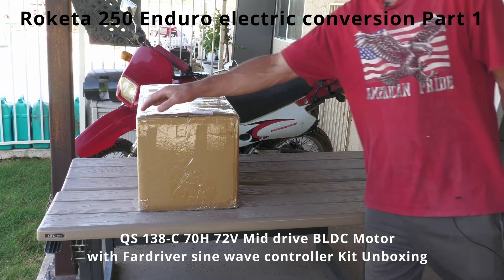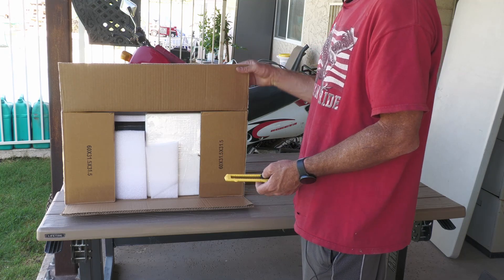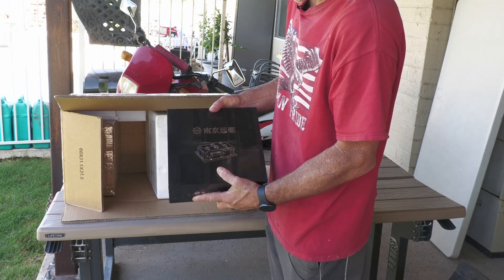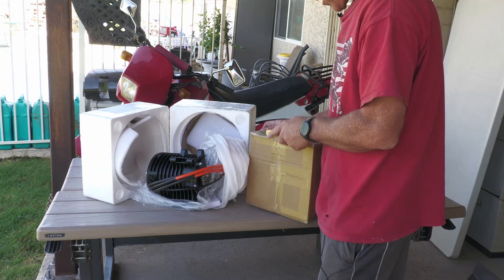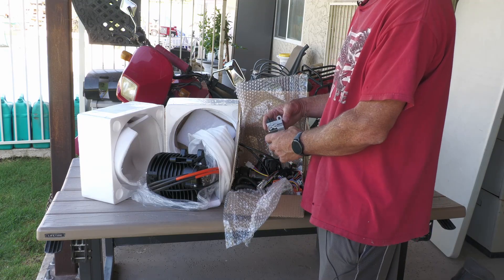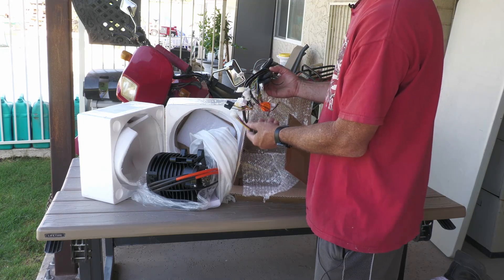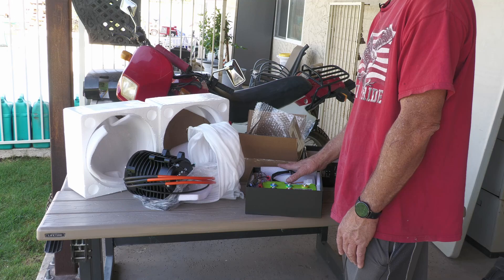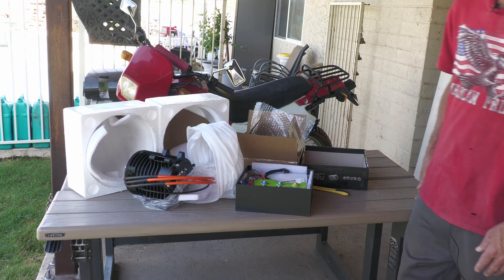How to convert your motorcycle to electric power Part 1 QS 138C H70 motor kit box opening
I saw a video showing this QS138 H70 motor kit for under $900.  The kit includes everything but the battery to convert your motorcycle to electric power.  This video shows all the parts that come in the kit including the QS138-C 70H 3KW V3 72V Mid drive BLDC Motor,  Fardriver sine wave controller, Throttle, Digital display, 12 volt step down power inverter, and all the wiring. I am converting a 250CC Roketa street legal enduro dirt bike. I am on a budget and hope to complete this conversion for around $1500 including a $500 used chevy volt 47amp hour 72Volt lithium battery. Top speed should be around 70 miles per hour and with this battery 50+ mile range. I will also be changing out all the lights with LED's